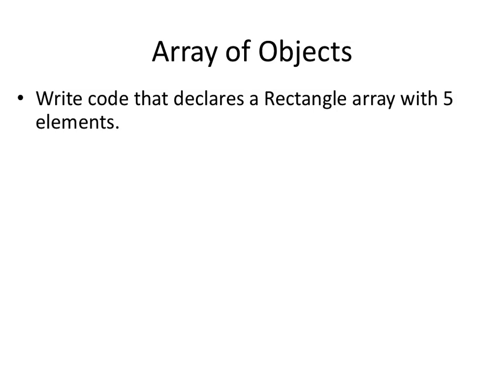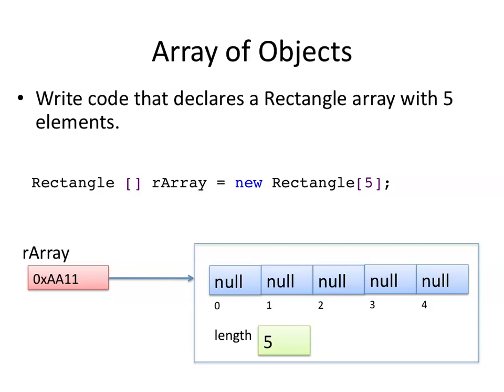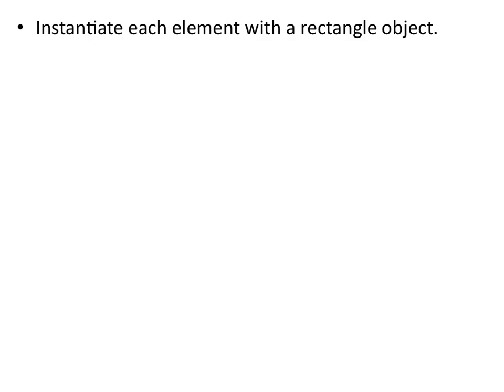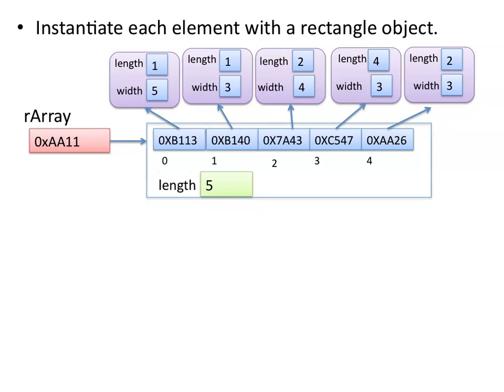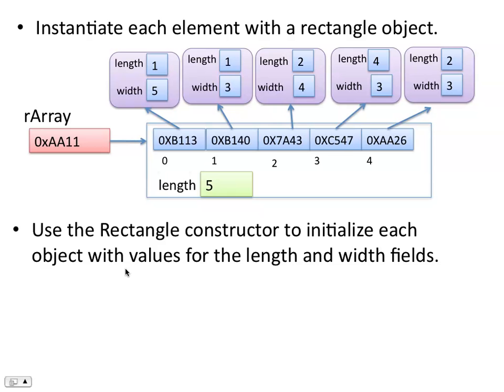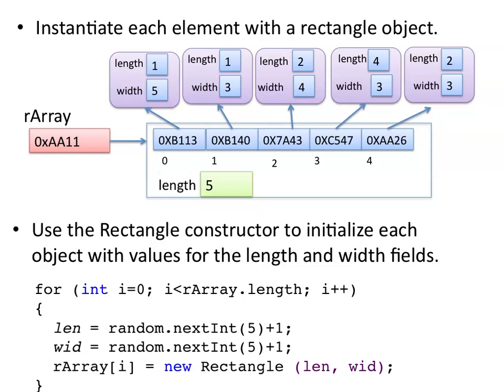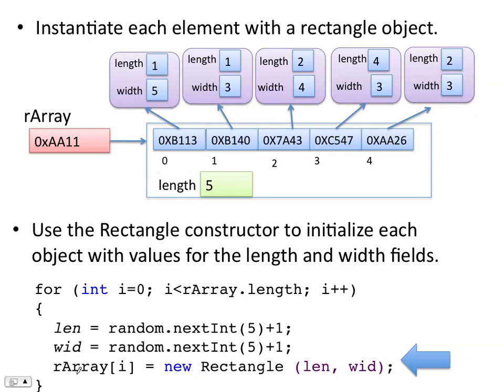8-7 EX Array Of Rectangle - Phelps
Demonstrates creating an array of rectangle objects